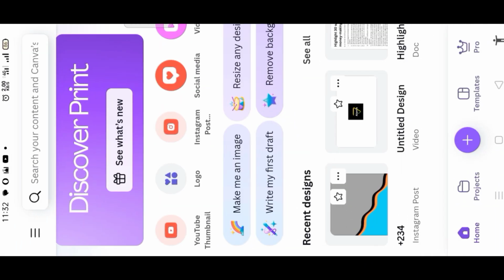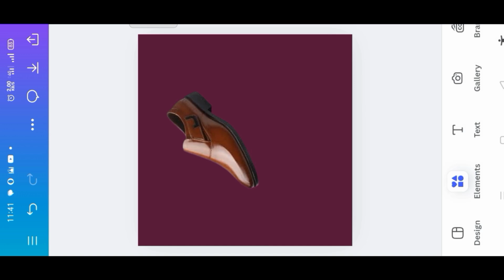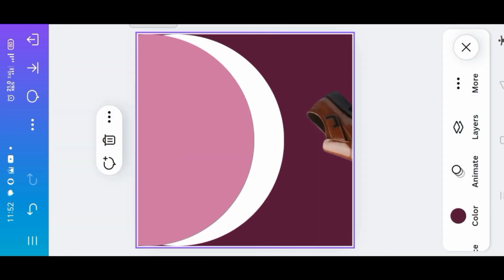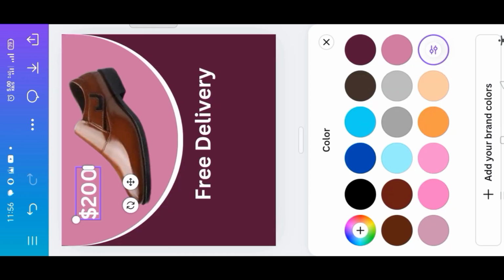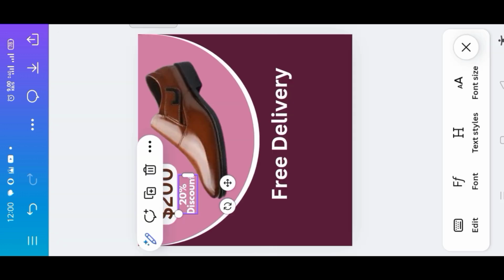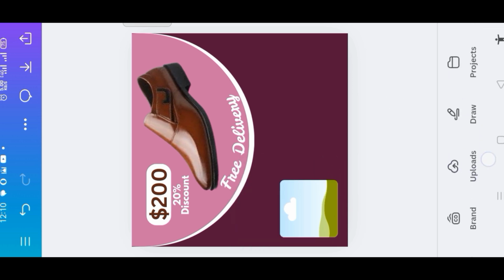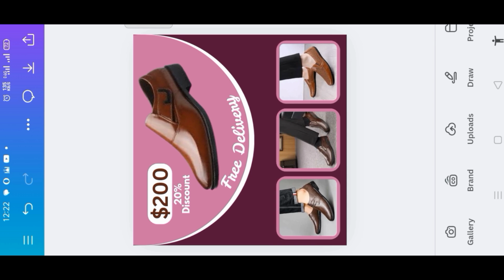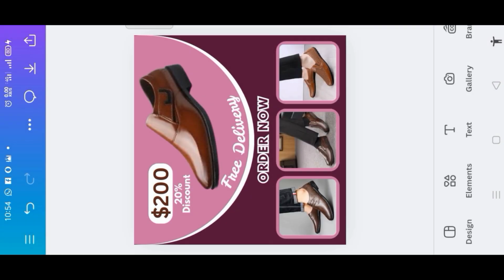How to Design Stunning Modern Shoe Poster Ads in Canva | Graphic Design Tutorial for Beginners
Discover how to design stunning modern shoe poster ads in Canva with this step-by-step graphic design tutorial for beginners! Whether you're a small YouTuber, a new content creator, or someone looking to grow their social media platforms with eye-catching designs, this video is perfect for you. Learn how to create professional and trendy shoe posters that grab attention, showcase your creativity, and elevate your branding.

In this Canva tutorial, we’ll explore essential tips and tricks to make your designs stand out, even if you’re new to graphic design. From choosing the right templates and fonts to adding professional elements and finishing touches, you’ll learn how to turn simple ideas into visually captivating shoe ads.

If you’re looking to improve your graphic design skills, grow your YouTube channel, or create unique social media content, this video is a must-watch. Canva is a powerful, user-friendly tool that allows anyone to design like a pro, and we’ll guide you every step of the way.